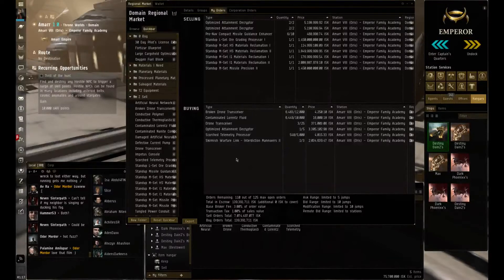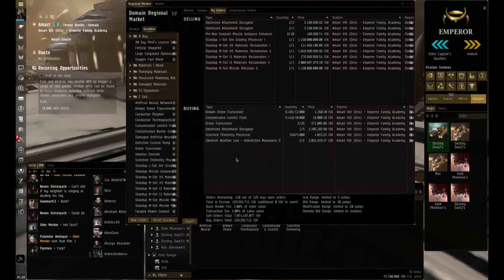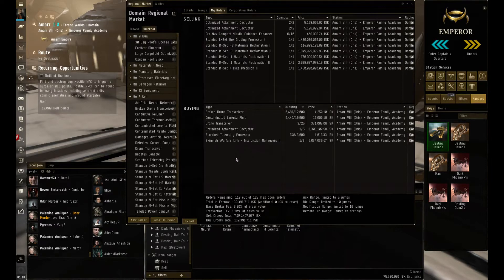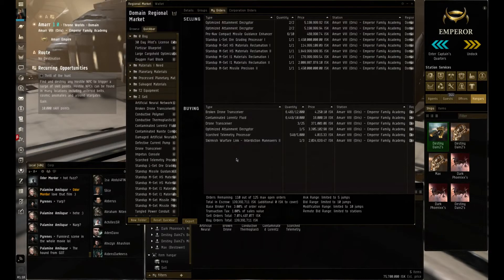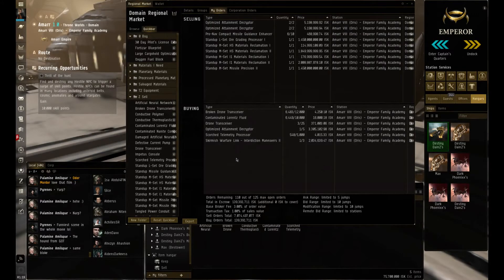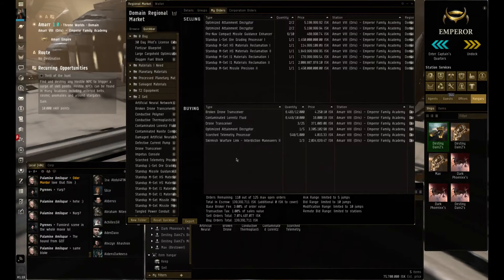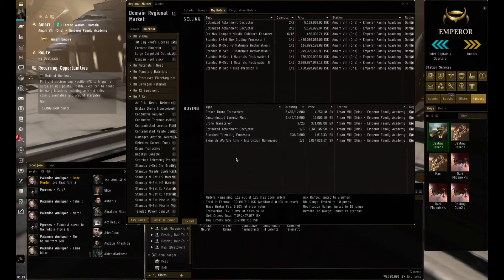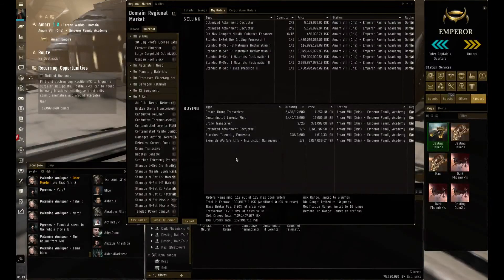EVE Online - My Citadel Update: Change Of Plans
A Quick video on what I have been up to.